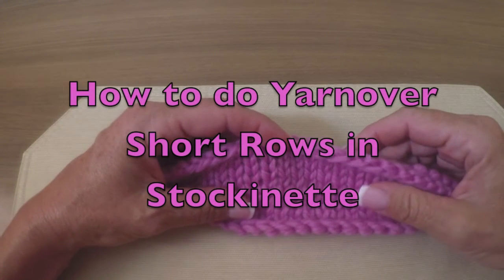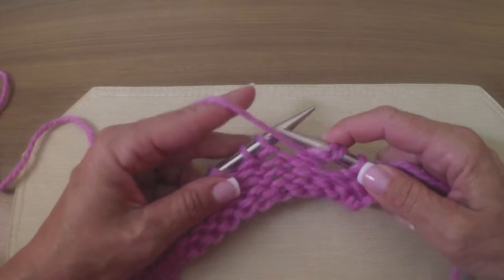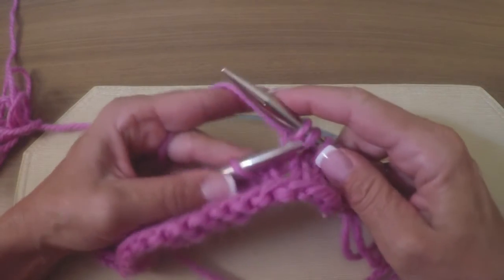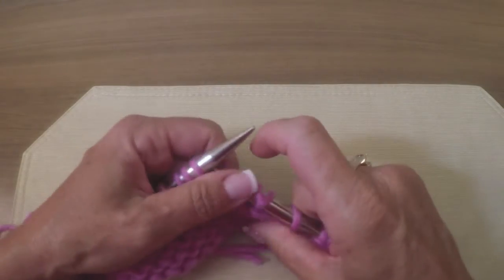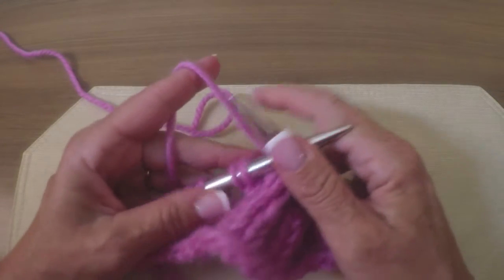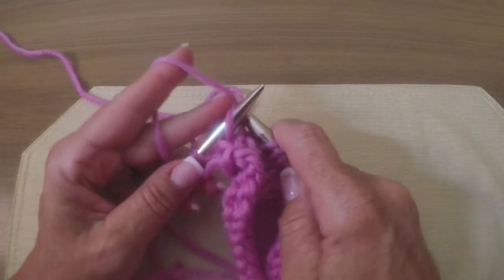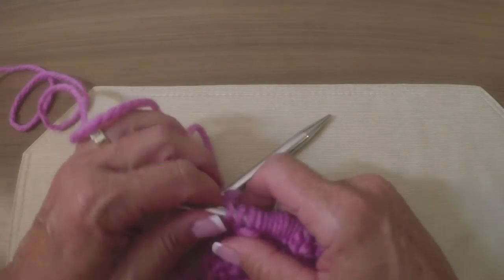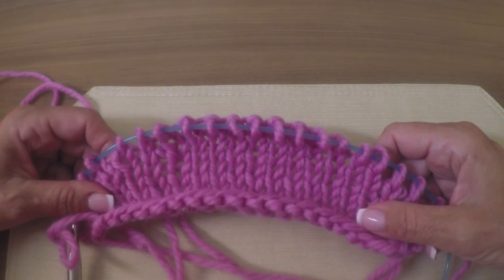How to do Yarnover Short Rows in Stockinette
Learn how to do Yarnover Short Rows in Stockinette. It works great on short row sock toes and heels!